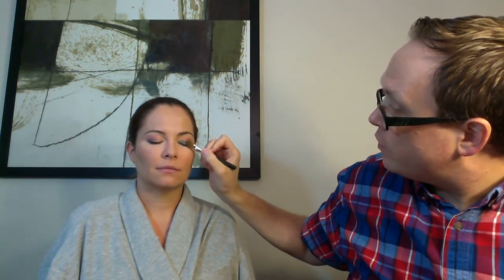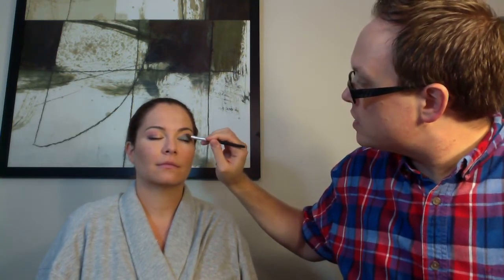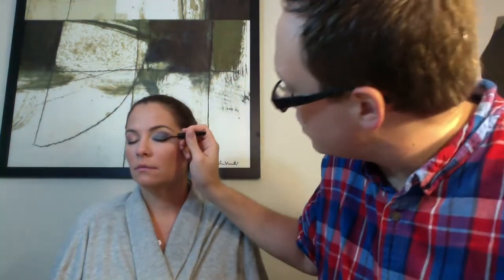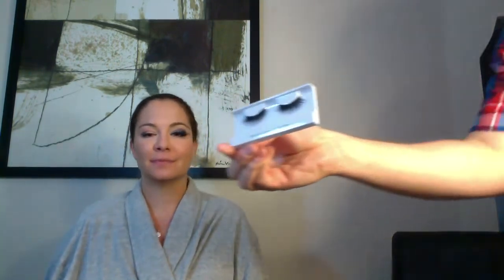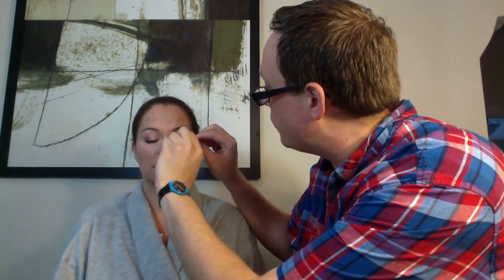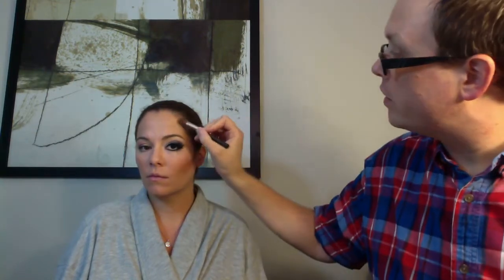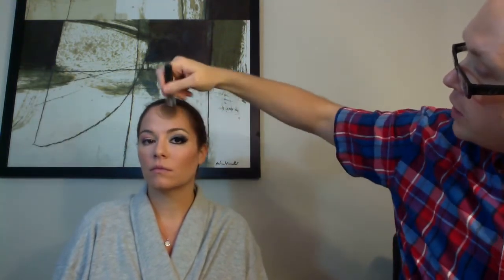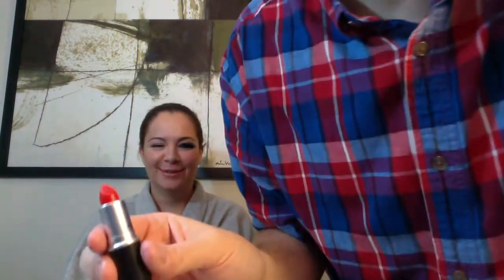The Made Face Tutorial - Bold & Blue - Series 4, Episode 2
This look is a Bold & Blue look for all of you out there who are afraid to use Blue eyeshadows.  Our model, Kelly, is back to assist.  Greg Coleman, Owner and Lead Makeup Artist for The Made Face, shows you how to take the Pretty & Pink look, from our last Tutorial, and transition it into a sexy Bold & Blue evening look.  (This is the PERFECT look for those of you with BROWN eyes!)  Be afraid of BLUE no more!

Products used in this video:

1.)  Turquoise (LCR-11) Lumiere Creme Color by Ben Nye (Lid)
2.)  Cosmic Blue (LU-12) Lumiere Grande Colour by Ben Nye (Crease)
3.)  Spellbound Mineral Eyeshadow by Bare Minerals (Highlight)
4.)  Wowza Mineral Eye Shadow by Bare Minerals (Draw Line above eye crease and blend.)
5.)  Black Liquid Eyeliner, Master Duo by Mabelline
6.)  Black Cake Makeup, Star Blend by Mehron
7.)  #138 Lashes by Elegant Lashes
8.)  Raisin (ES-72) Pressed Eye Shadow by Ben Nye (Face Contour)
9.)  Pink Ribbon Mineral Blush by Bare Minerals
10.)  Coral Lip Liner by Nyx Cosmetics
11.)  Lady Danger Lip Stick by M.A.C.
12.)  Golden Orange (RLS20) Lip Stick by Ruby Kisses

(Play around with different tones of blue.  Blue doesn't have to look like MiMi from the Drew Carey Show!)